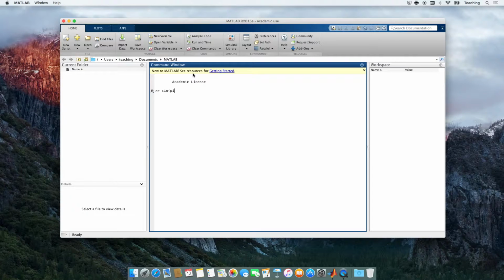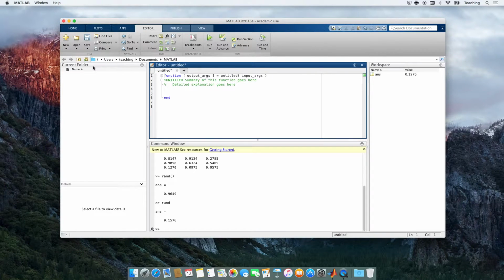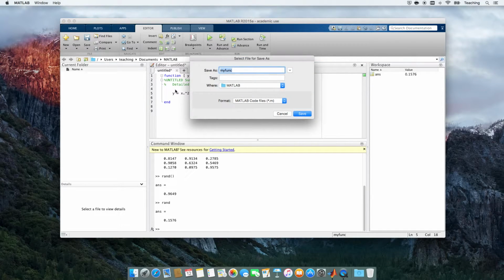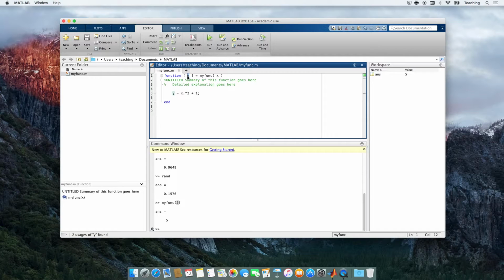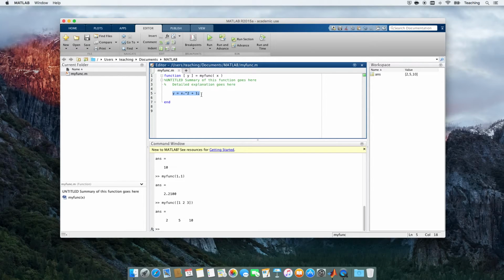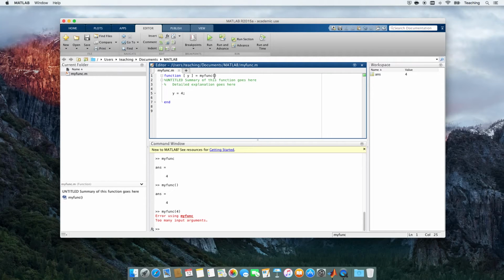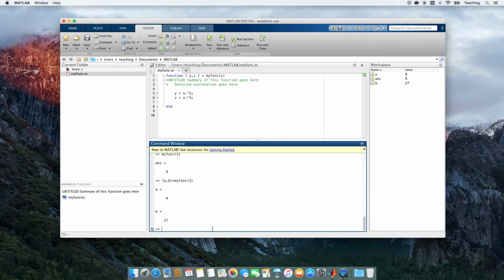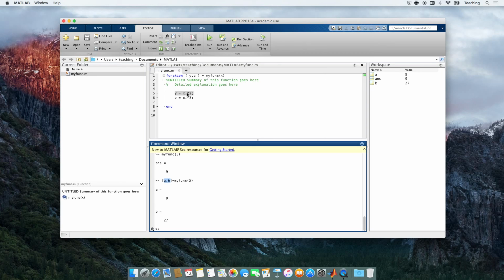Computational Physics Video 7 - Functions in MATLAB